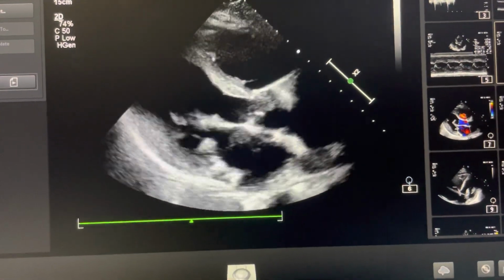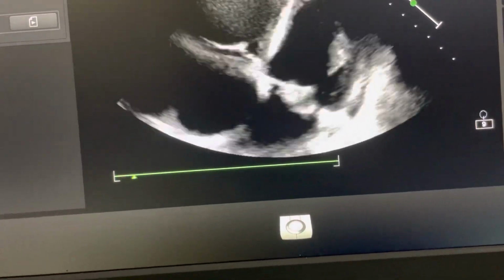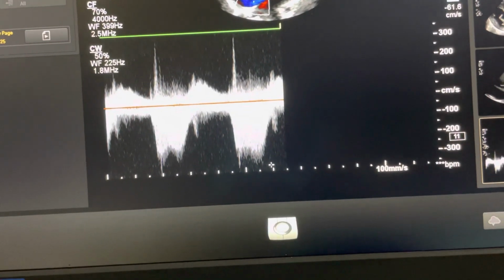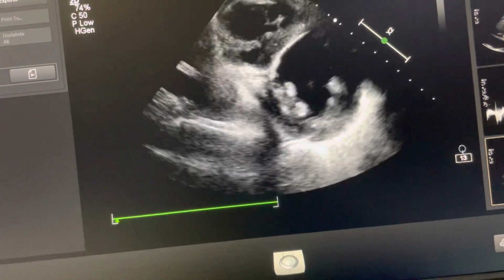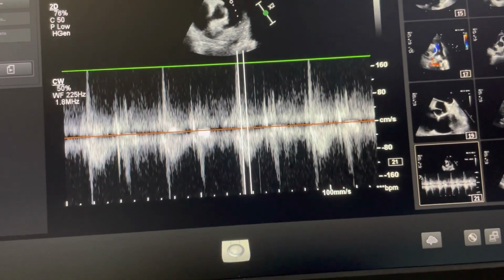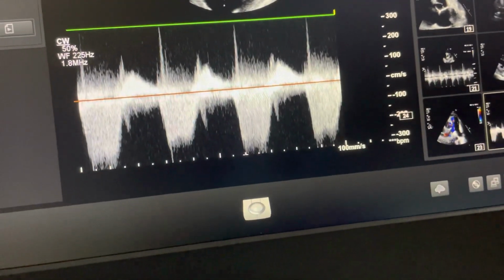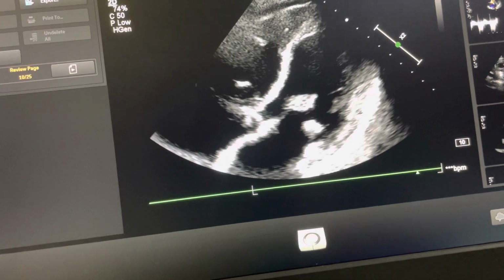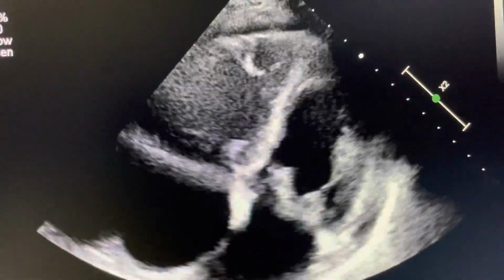McConnells sign, 60/60 sign Pulmonary Embolism & Infective Endocarditis